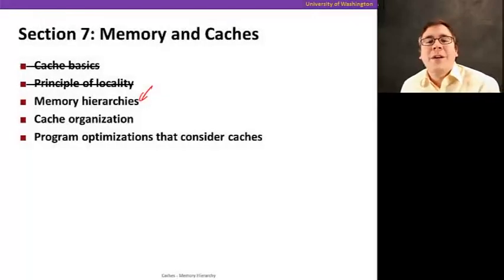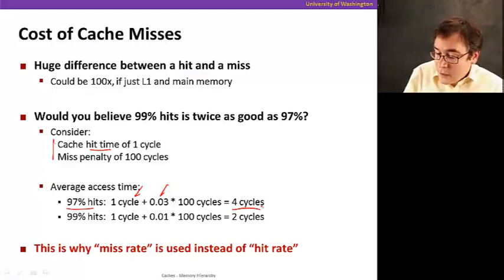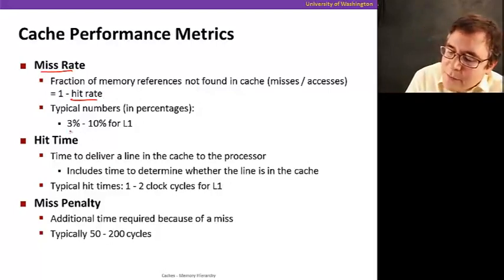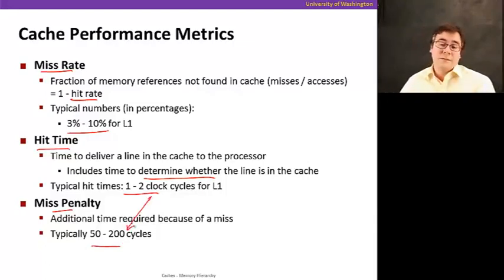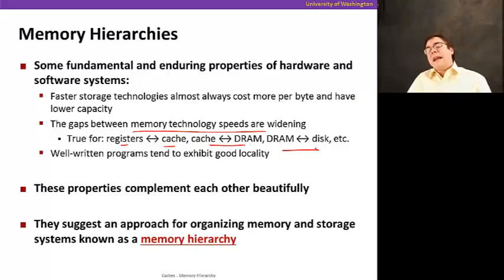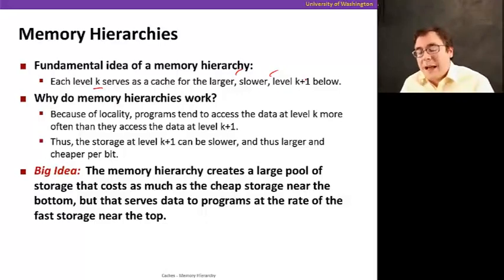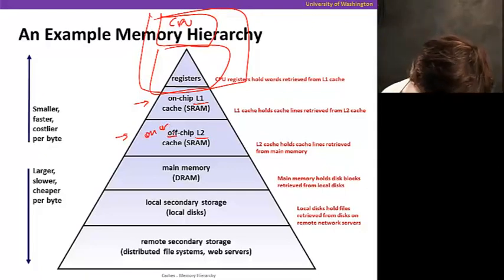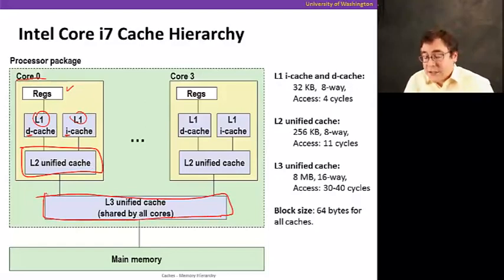The Hardware/Software Interface || 03 Memory Hierarchies 07 58